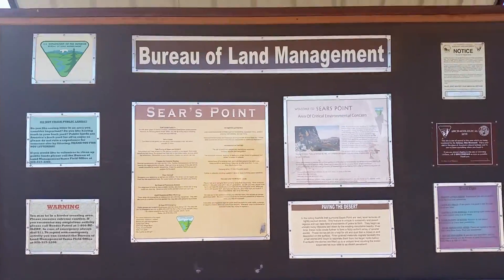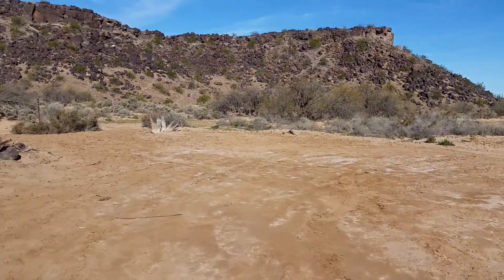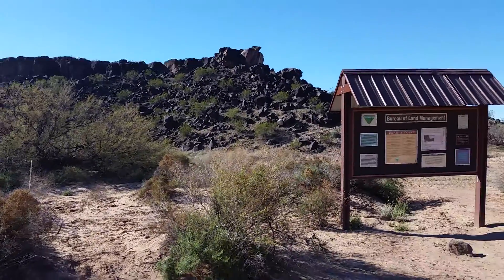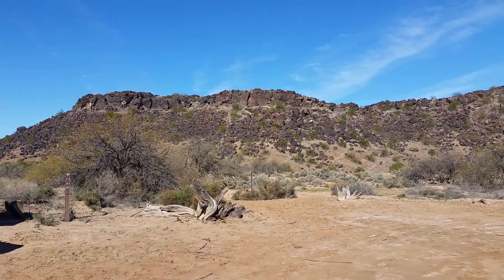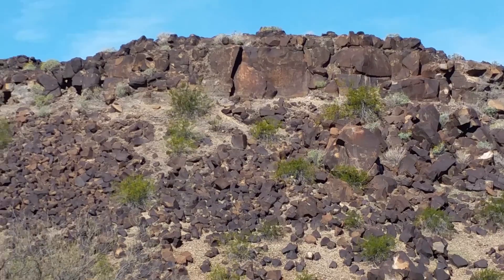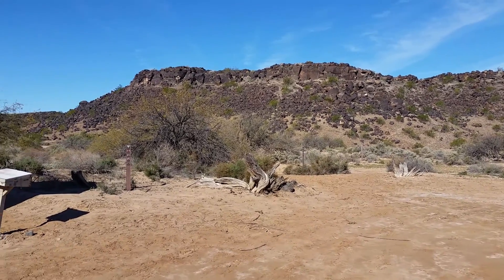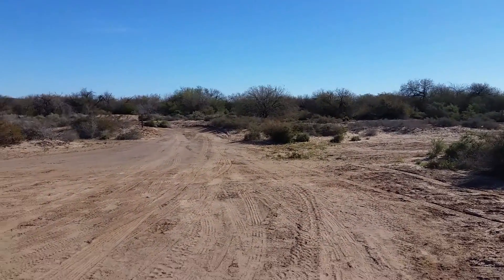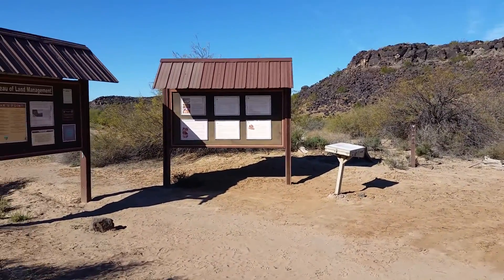Sears Point Petroglyphs, Arizona #1: Introduction - March 7, 2017 - Travels With Phil - Unedited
Sears Point Petroglyphs #1: Introduction. Sears Point is said to have 1,000 petroglyph panels; and, over 10,000 individual petroglyphs. It features a variety of styles and objects - March 7, 2017 - Travels With Phil  by Phil Konstantin -